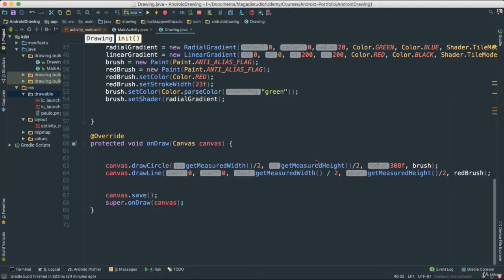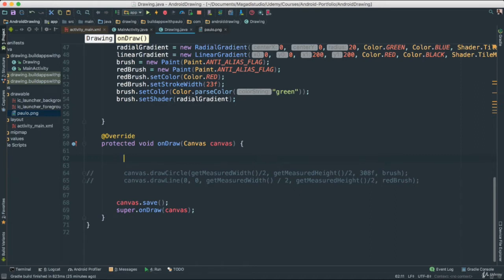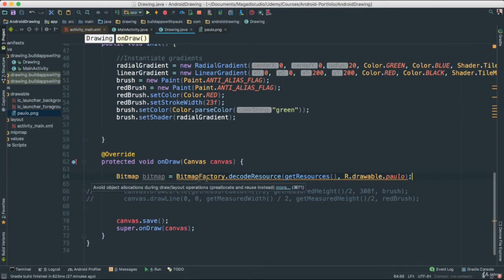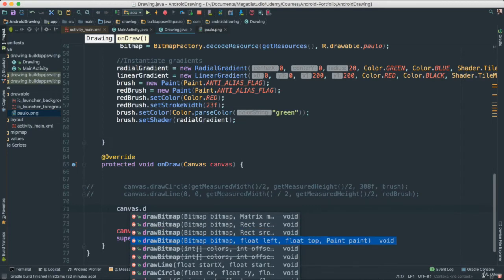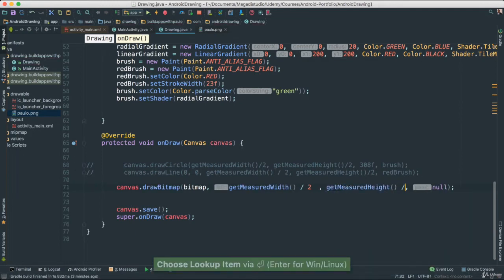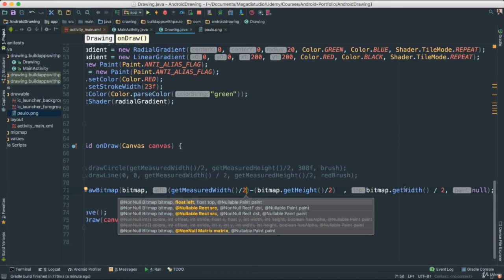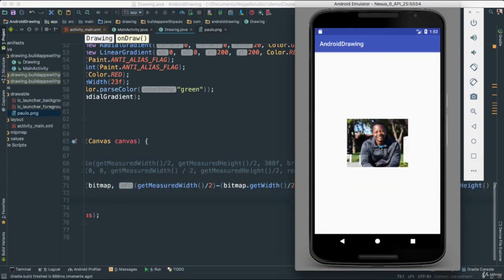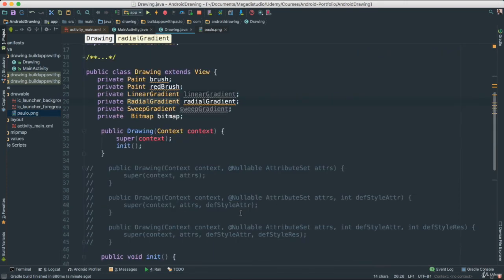Drawing Bitmaps on Screen || #241